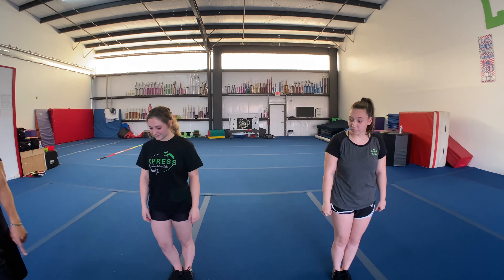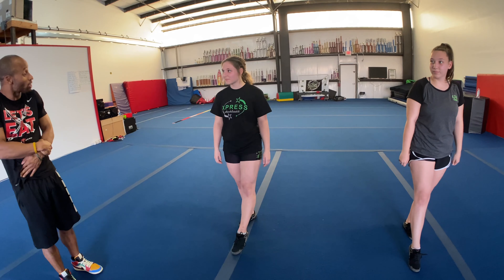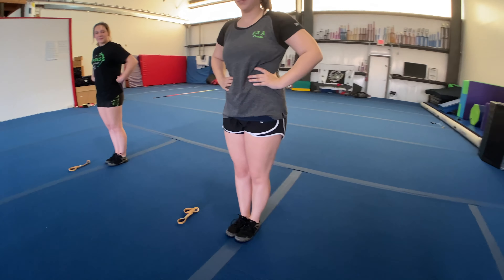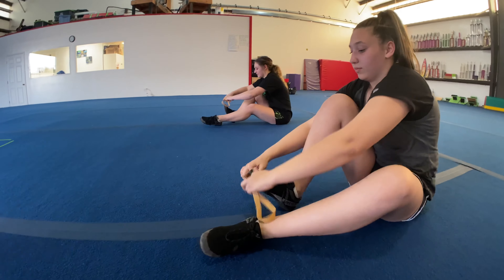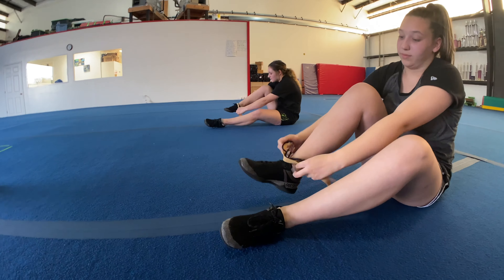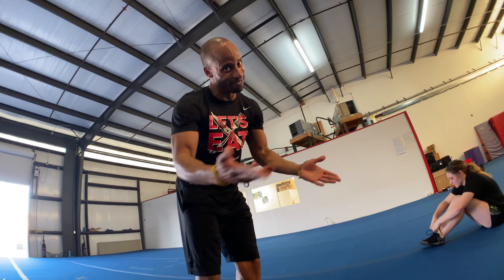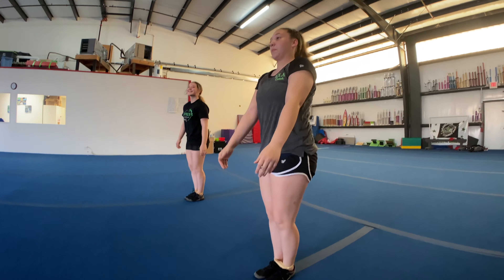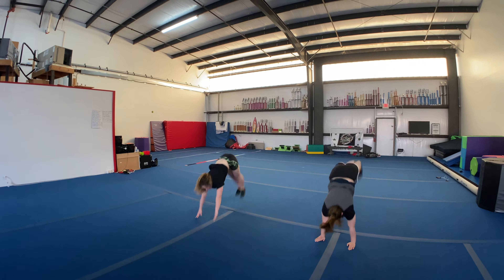How To Fix Your Backhandspring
This video was created for anyone who needs help cleaning up their backhandspring.  I hope you find it helpful!